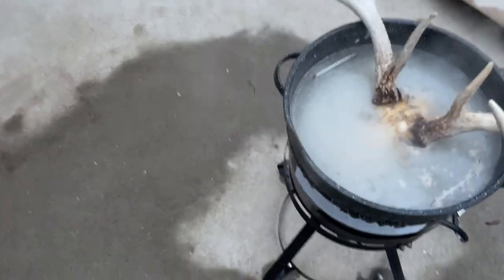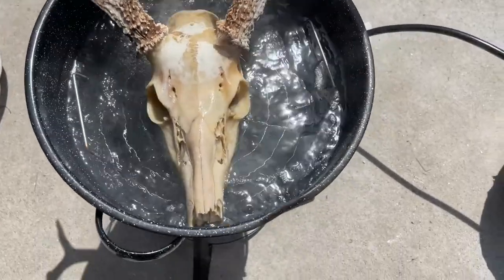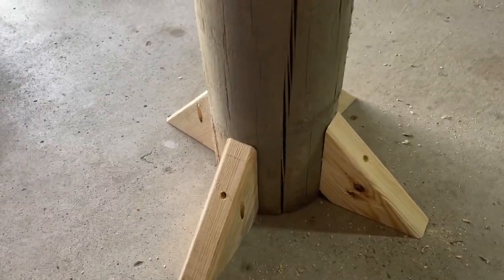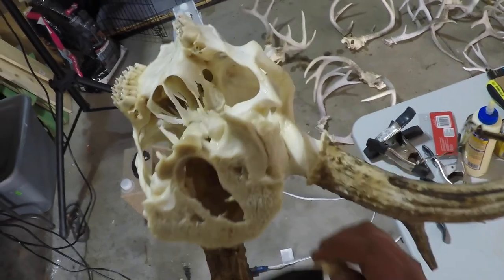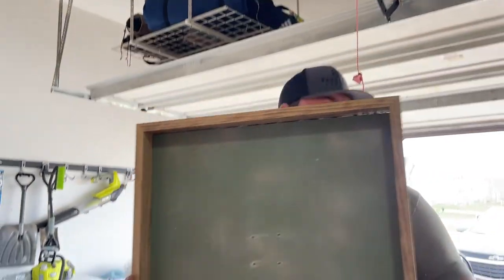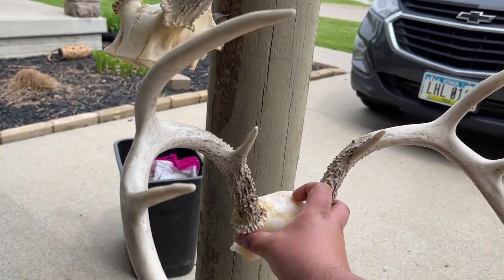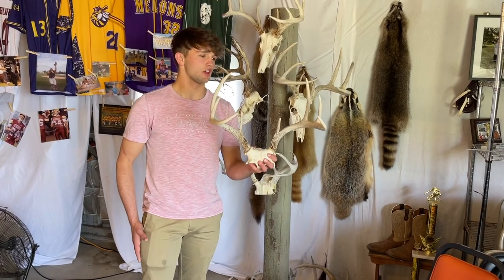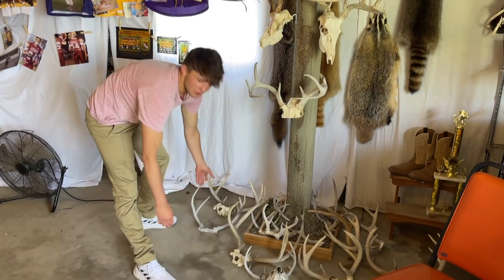DIY European Mount Fence Post | Jameson's Graduation Present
I took all of my cousin's deer heads and cleaned them up and built a Freedom Mount (European mount) Pedestal for his graduation.  Rather than laying around the yard and sitting on top the shed, these now have a place to be permanently displayed so stories, like the ones he told in the video, can be remembered each time he sees them. We built a base and added a fence post to hang each deer mount.  I AM NOT A PROFESSIONAL TAXIDERMIST.